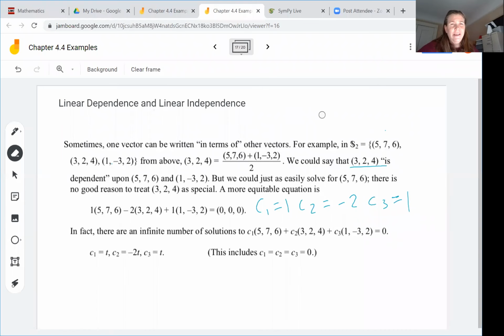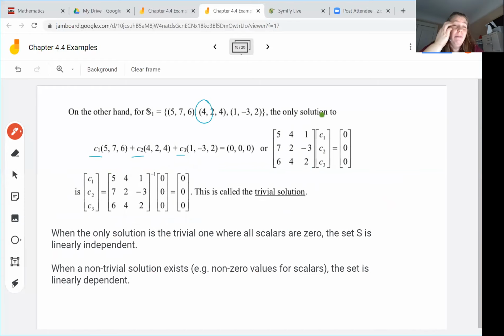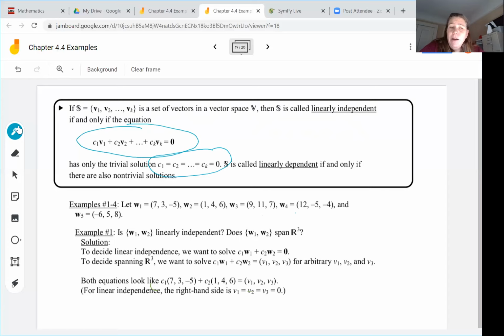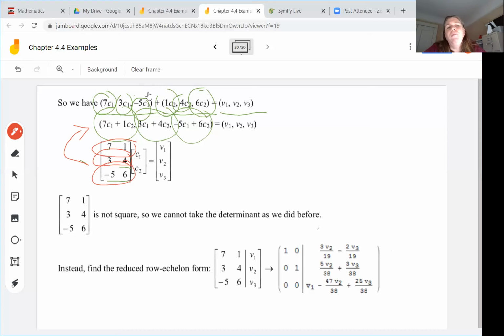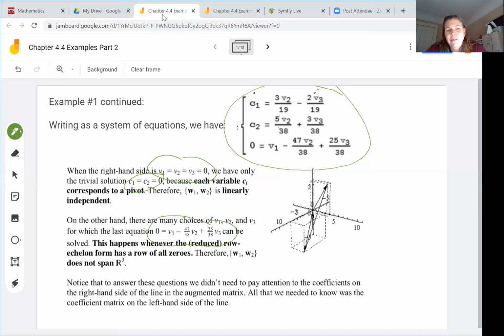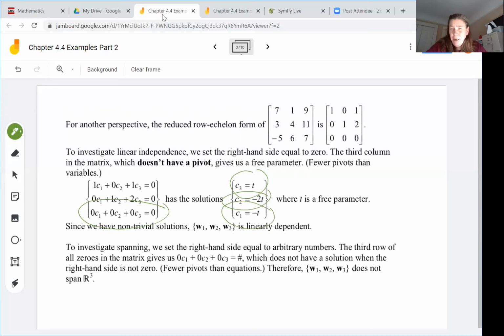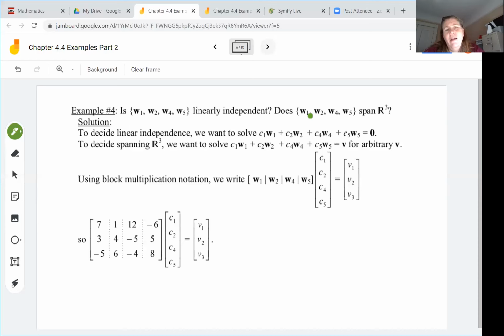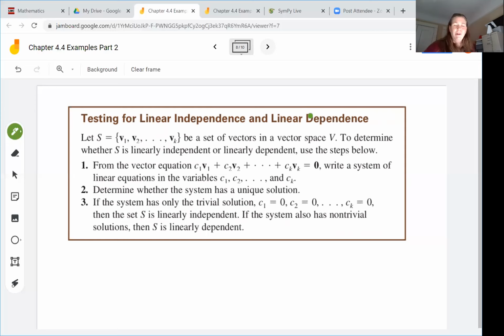Math 250 Linear Dependence and Linear Independence for Vectors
In this video, Professor Julie introduces the concepts of linear dependence and linear independence for vectors.  We work through examples solving systems to check for linear independence.